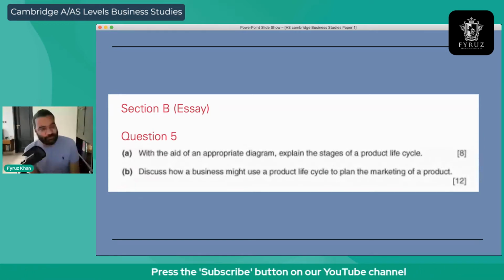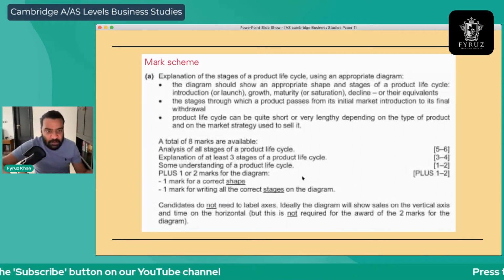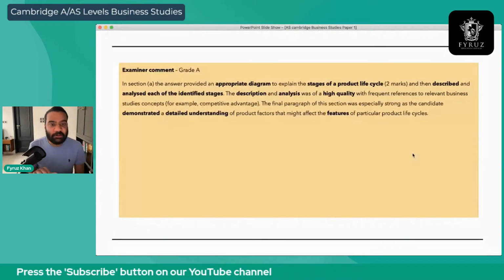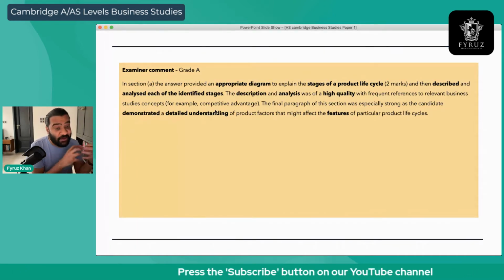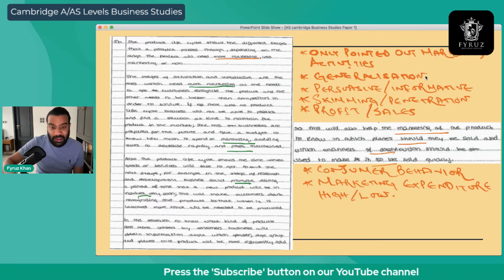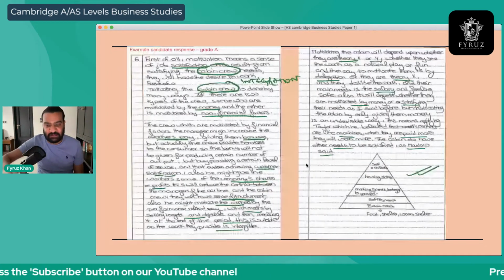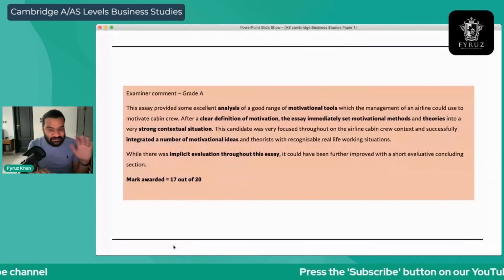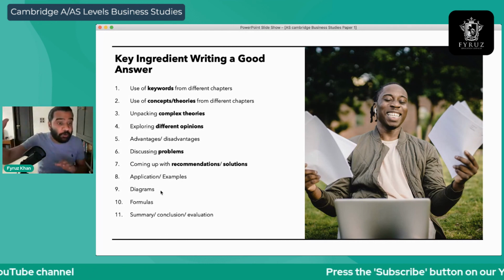Cambridge AS Level Business Studies Syllabus | Writing Answers for Paper 1 Section B (Essay)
In this particular session, I thoroughly look at questions in Section B and discuss appropriate ways of answering them comprising of 8, 12 and 20 marks. I have used actual answers from A' Levels Cambridge Business Studies. I had the opportunity to highlight what makes a good or bad answers!

Study Materials

00:00 - Introduction
01:52 - Mark Scheme
03:07 - Example of Candidate Response 8 Marks Question for Grade A
07:51 - Example of Candidate Response 12 Marks Question for Grade A
10:35 - Examiner Comment and Explanation
12:00 - Exploring Answers From Other Grades
16:00 - Writing a 20 Marks Question
21:44 - Examiner Comment and Explanation on 20 Marks Questions
23:47 - Short Recap of Paper 1
24:27 - Key Ingredients of Writing a Good Answer